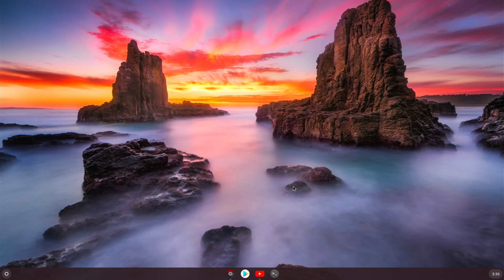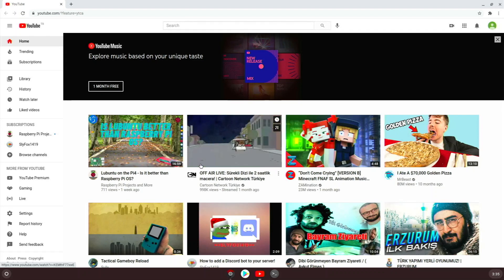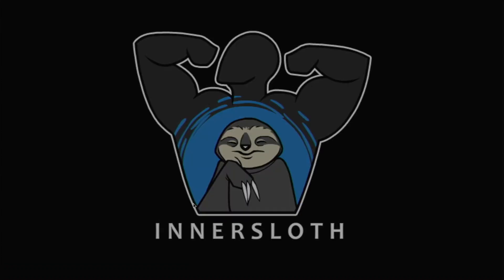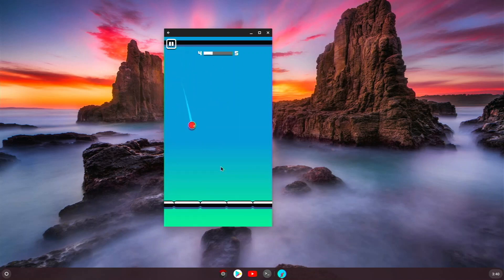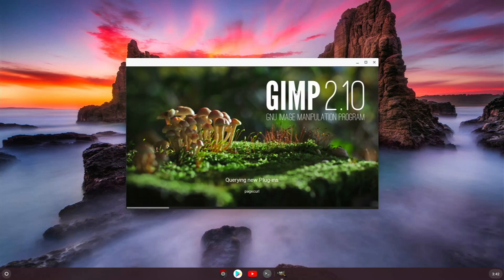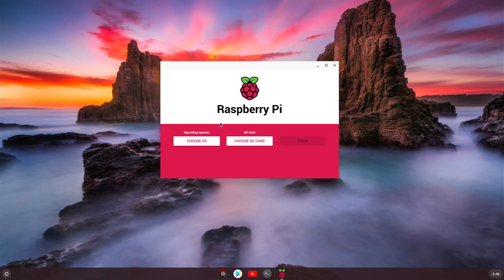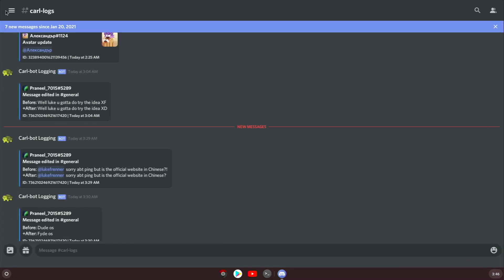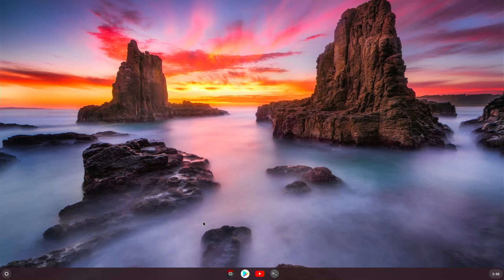Android + Linux + WebApps on Chromium OS on the Pi4/Pi400!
In this video I show Chromium OS (FydeOS) on the Pi4. This build supports Android apps, linux apps and web apps. Android apps actually run pretty well as do linux apps. It's a great operating system for the Pi4!

This OS works on all Pi4 models, and the Pi400.